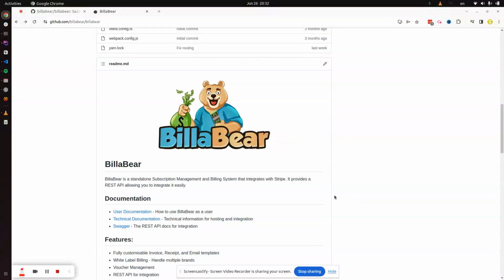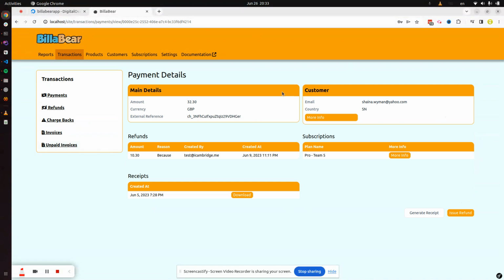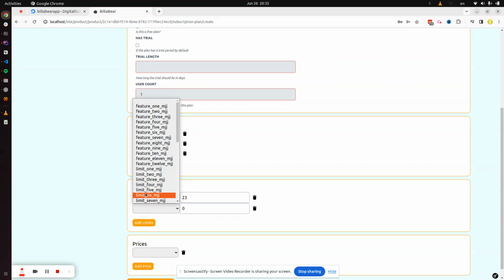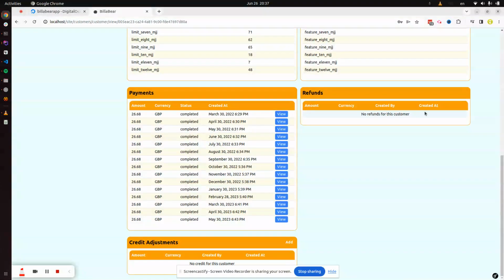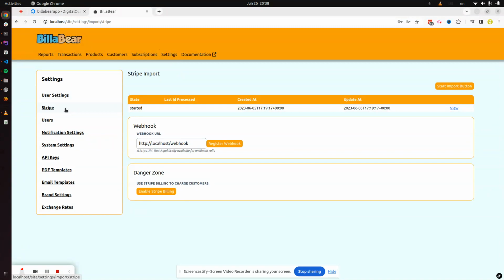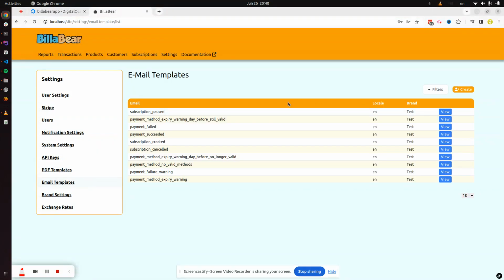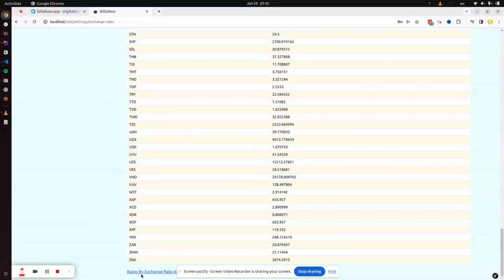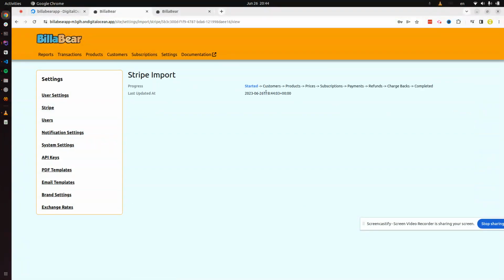BillaBear - Demo v1.0